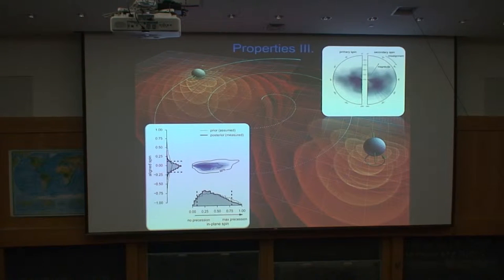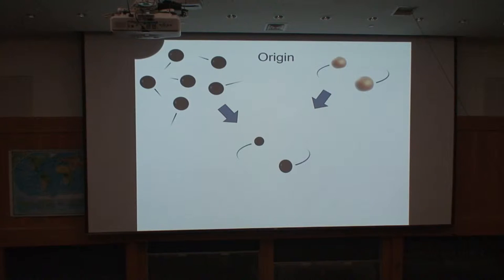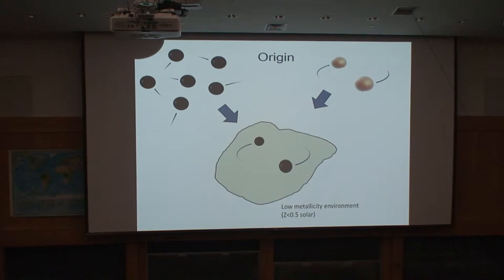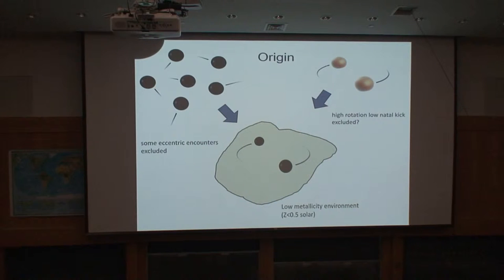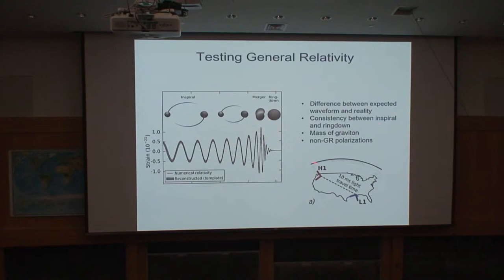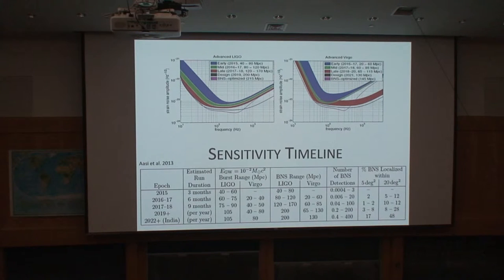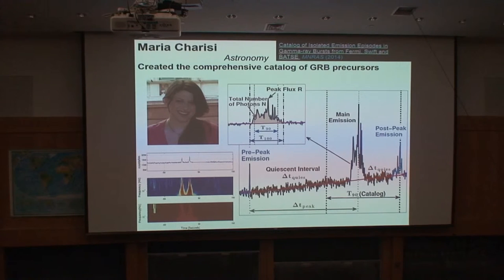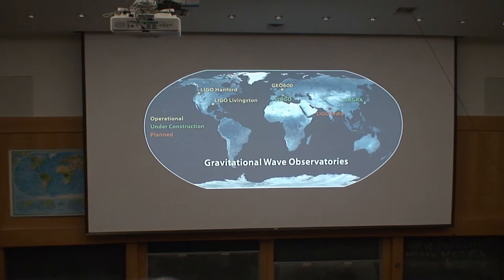LIGO colloquium, Feb 2016, part 4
Colloquium on LIGO observation of colliding black holes presented at Vanderbilt University, February 18, 2016.
Presented by Szaboles Marka, Zsuzsa Marka, and Imre Bartos of the Columbia Experimental Gravity Group, Columbia University. (Sorry about the bad audio.)